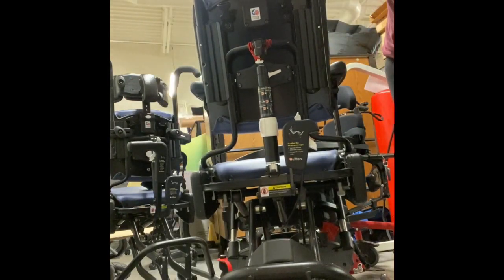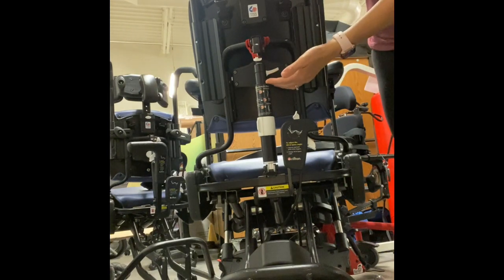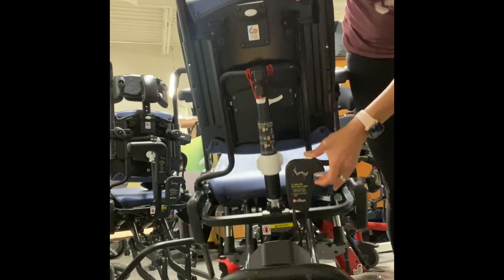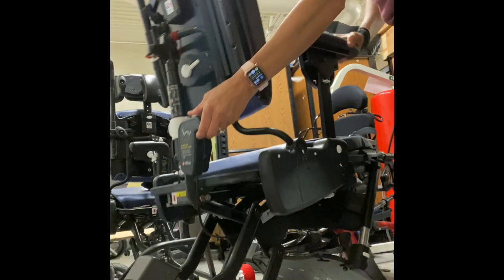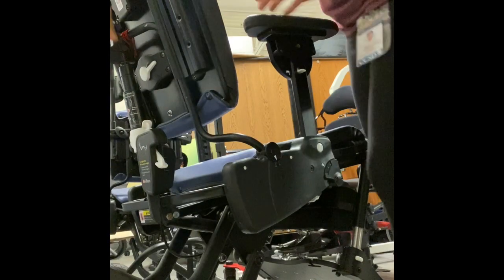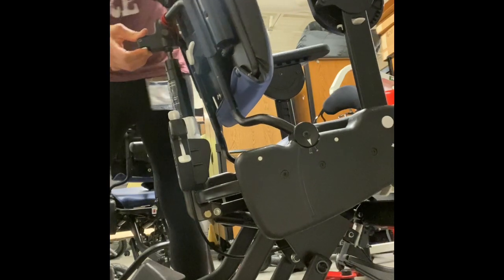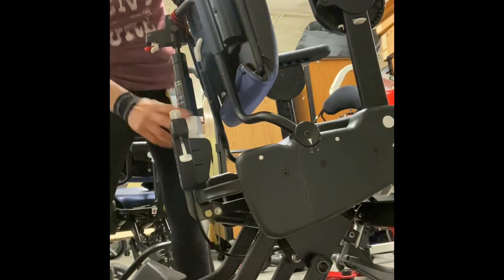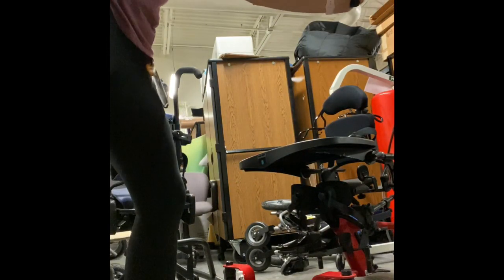Rifton Activity Chair-Adjusting a Medium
How to adjust (tilt/recline) a medium or large Rifton Activity Chair. It is different than a small size, come check out how!